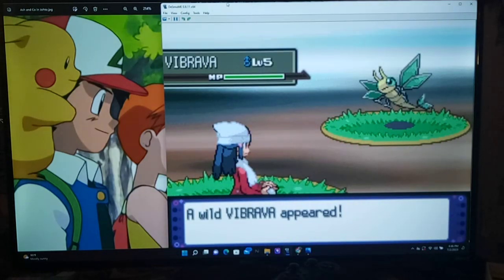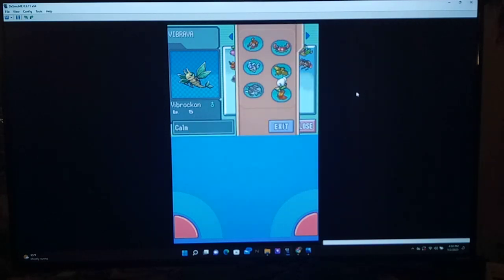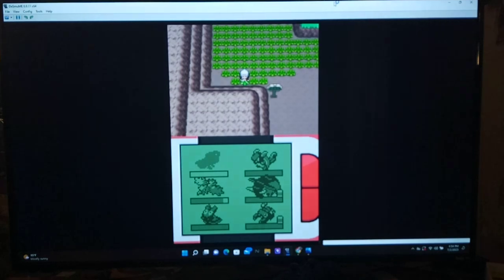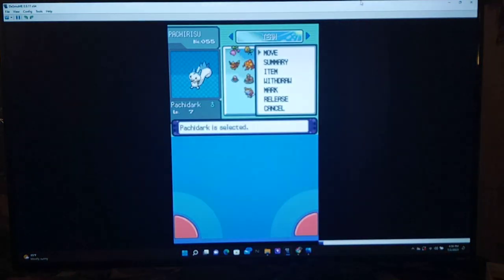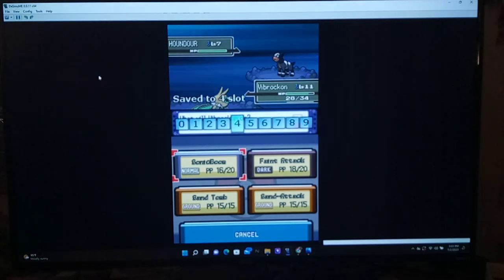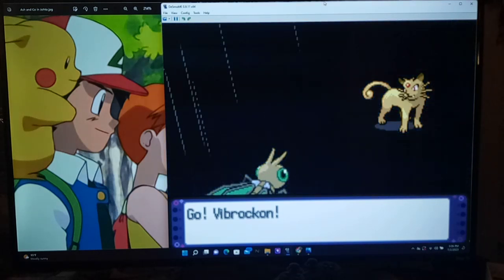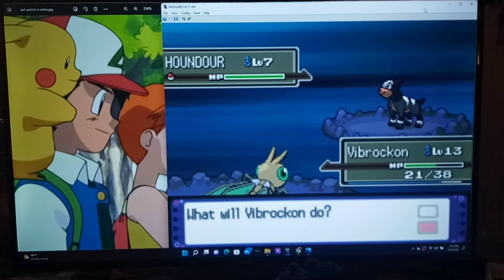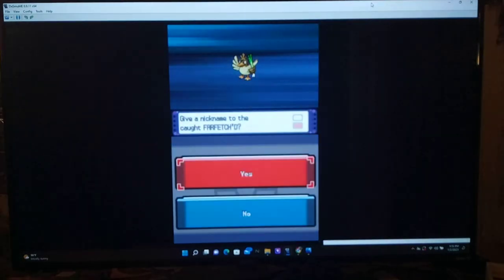Pokemon Platinum Randomizer Part 11 - Vibrockon, New Team Member by floodinmon14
Hey guys, how's it going? In today's episode, we head up North of Oreburgh City to catch a Vibrava.  I found a lot of these offscreen while looking for a Flareon without Multitype.  With it having Sonicboom, which does 20 Damage regardless of type, I think it'll be a pretty useful member of our team.  Now, that we've got a little more Money and Pokeballs, we take a closer look around some of the areas we skipped in order to see what all Pokemon are around.  This turned out to be a GREAT idea, as there are some VERY good ones like Houndour and Electivire down in Oreburgh Mine. We also still haven't caught Croconaw, so We'll probably come back down here next episode.   :D